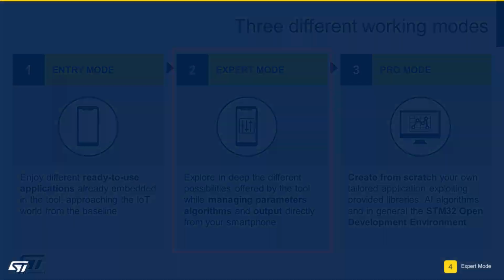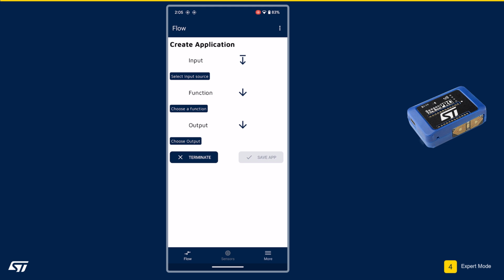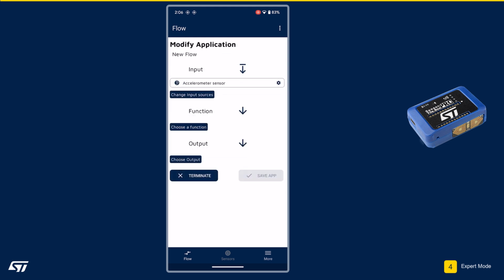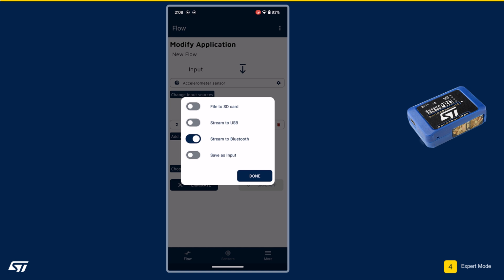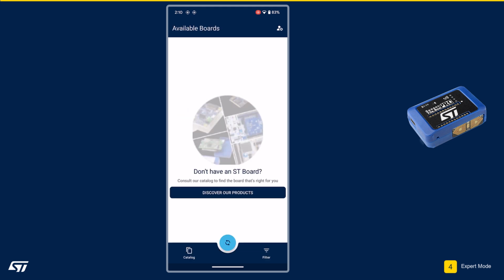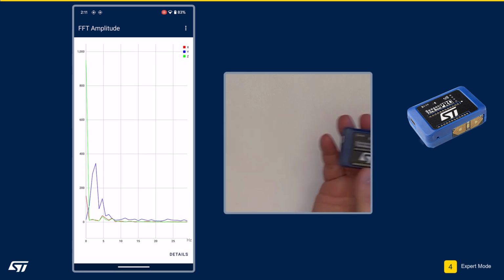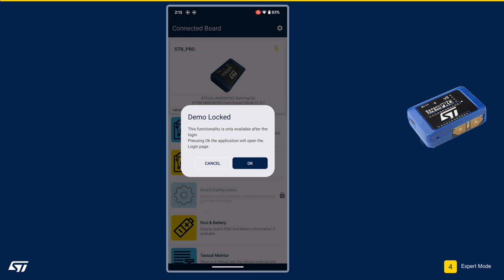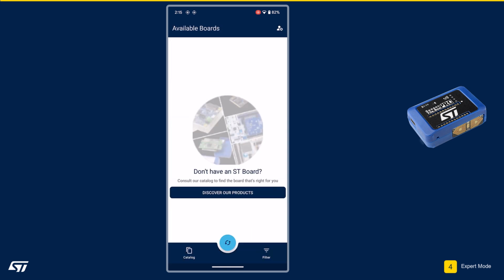SensorTile.box PRO: Module 4 - Expert Mode - Android